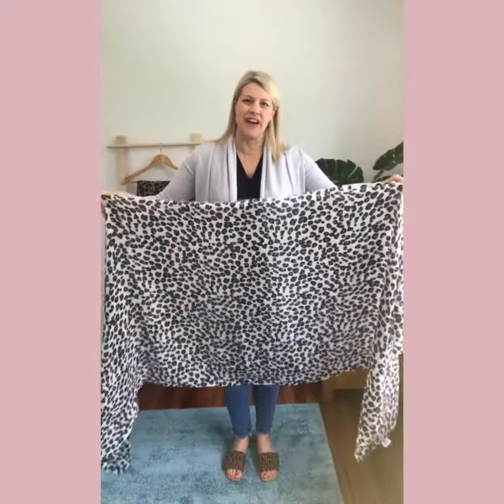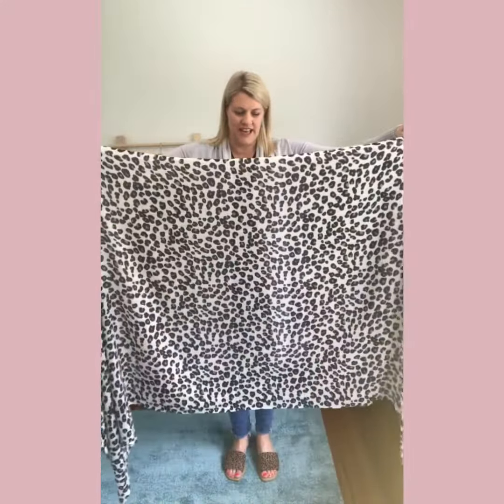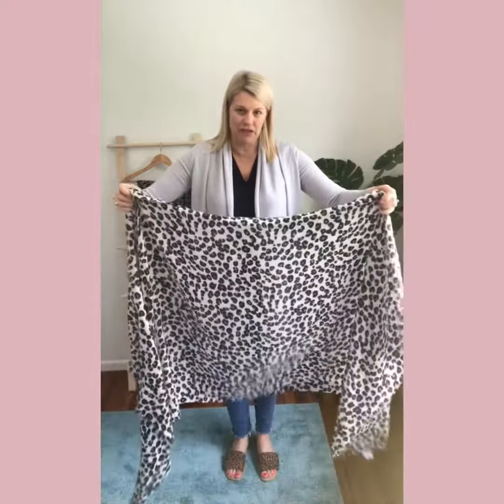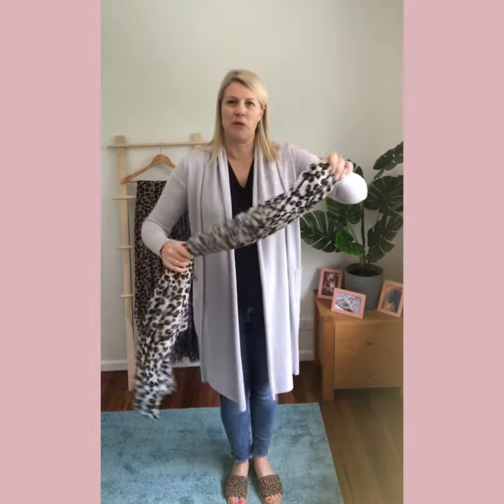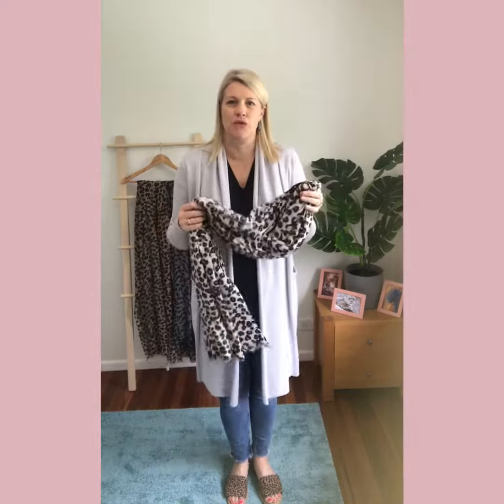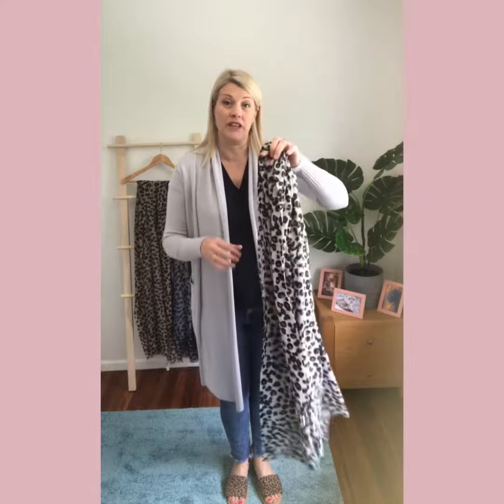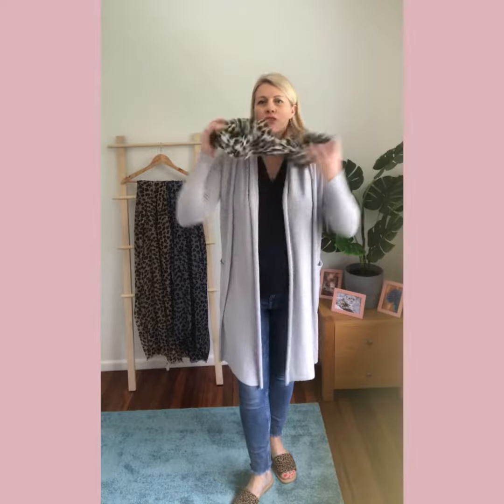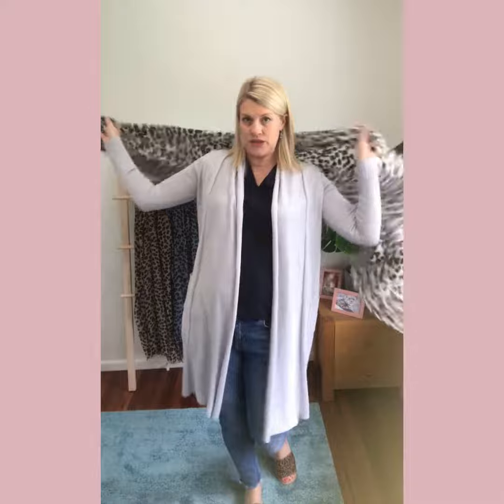Snow Leopard Cashmere Scarf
This is the latest in our leopard print cashmere collection. It's just gorgeous - and a nice alternative to the camel colour.